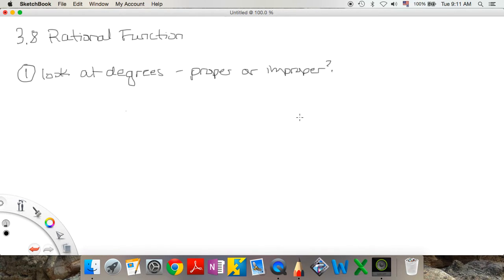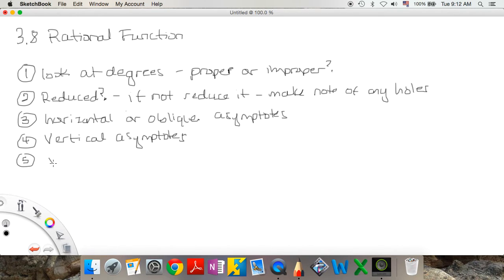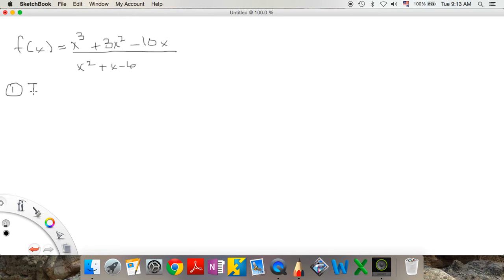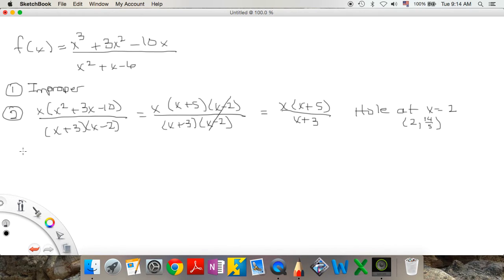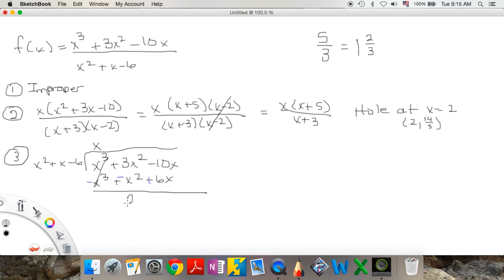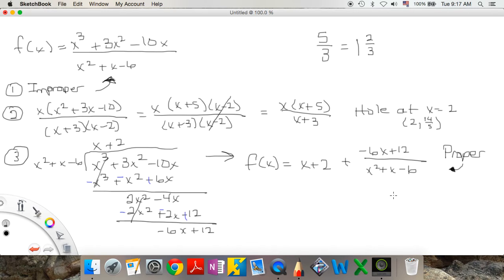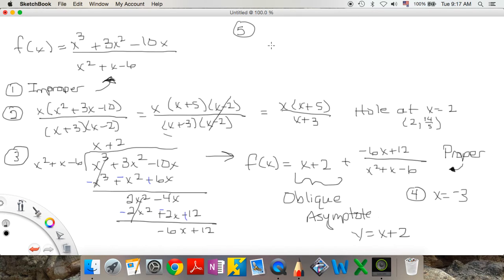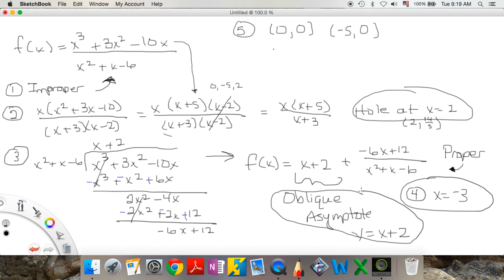Advanced Math 3 8